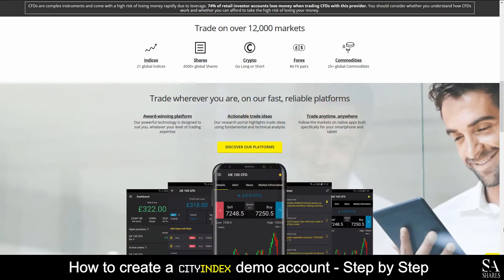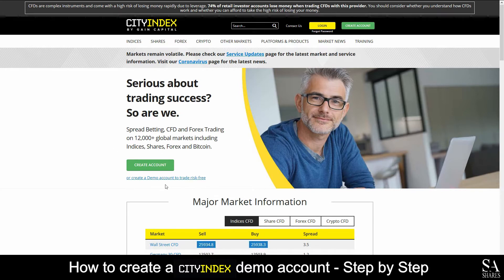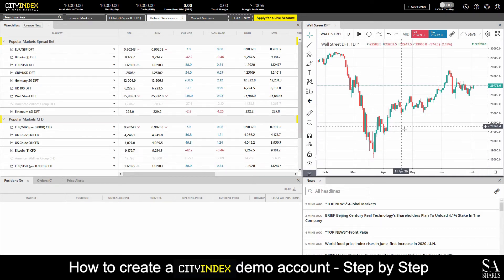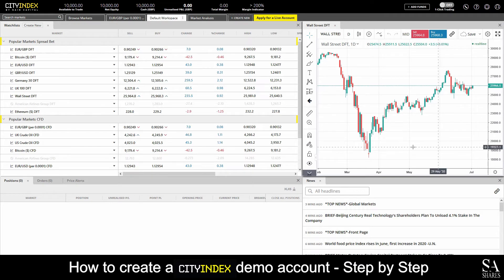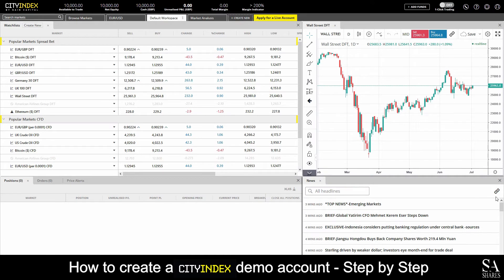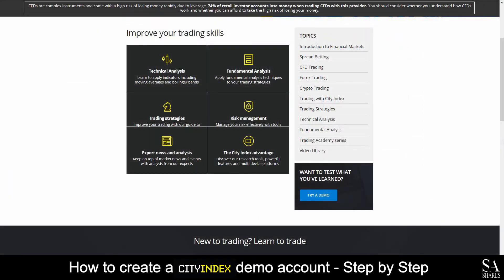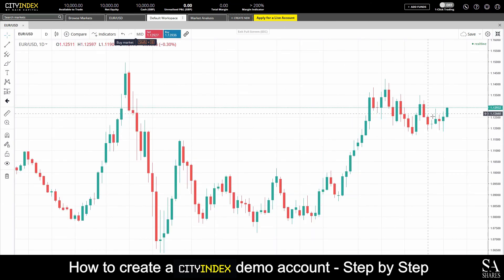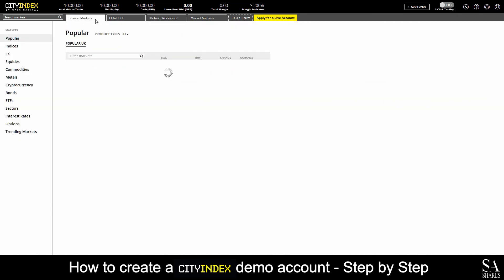How to Open a City Index Demo Account - A Step By Step Guide for Beginners 🔎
In this 5 minute guide, we will show you step by step how to open a FREE City Index Demo Account.

This City Index Video Tutorial Includes:

📢 and more...

Read our Video Script:

Hi there! This is Jason from SA shares, and today I am going to show you step by step how to open a demo trading account on City Index.

City Index is an online regulated broker that features trading in Indices, shares, forex, cryptocurrencies, and more.

Their platform is compatible with iOS, android, windows, and web trader on HTML.

However, if you would prefer to trade with AT pro or Meta trader 4 you do have that option available if you would prefer.

Today, I am going to show you how to open a demo account on City index.

At their homepage here you will see create account or create demo account to trade risk-free.

Click on create demo account –

Enter your personal information such as your name email, phone number and country of residence.

After you have submitted your information you will see a page that says thanks, your demo account is all set up.

Take note of your username and password that they have displayed on this page; you will need it to login.

we decided to use City index web trader on windows, next enter the username and password that they have provided you with to login.

And its that simple.

This is City Index’s HTML web trader.

On the top right of the dashboard here we can see our main graph window, you can change your graph types here from either candlestick, bar, or various others to suit your preference.

You can zoom in and out of the main graph window with your mouse wheel

To change your main graph window to a Fullscreen window, click on the Fullscreen button at the top right of the main graph window. This will then open the selected graph in Fullscreen.

At the top section of the main graph window, we can see our buy and sell orders. This is where you can make individual buy and sell order executions on the selected currency pair or market instrument you have chosen.

To browse and change the various market instruments supplied by city index, all you will need to do is select the browse market panel at the top left of the main dashboard. This will then open another tab which displays all the various market instruments supported by city index.

To change your market instruments to forex simply click on FX on the left panel after selecting browse markets.

This will then display all of the Forex instruments; we are going to select major currency pairs and the EUR/USD major pair.

You can then add the trading instrument to your workspace or market 360 which will then add a new graph window to your main dashboard.

These graph windows can freely be moved around too, giving you some more freedom and space to your personal preference.

At the bottom right section of the main dashboard, we can see our latest headlines. This displays all the major trending news and topics for you to browse through freely.

City index also gives you the option to use their Market analysis panel. This panel displays helpful and insightful analytics and an economic calendar.

If you ever require any assistance on City Index’s web trader, you can select the help button here at the top right of the main dashboard.

This will then open a panel that displays helpful introduction guides to their platform as well as features, trading instruments, tutorials, and more.

City index also offers a wide range of educational options for you to choose from. Such as an introduction to financial markets, trading strategies, fundamental analysis, and more.

They also provide a variety of educational videos for you to browse through as you please.

If you would prefer a more personal educational experience, City index offers a variety of webinars for you to take part in as well.

One pro tip that could help you maximize your profit potential is to understand that without risk, you miss out on success. It’s important to understand that you won't always make profitable trades and almost all of the time you will need to risk your chances at making some decent profitable returns. It's important to accept the possibility of failure to avoid being overconfident, be realistic about your trading methods and goals, give yourself some room to stay patient, and consider educating yourself in the many risk management strategies that are available.